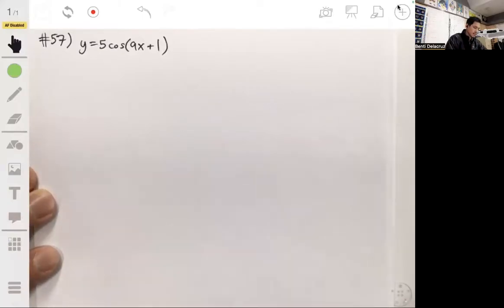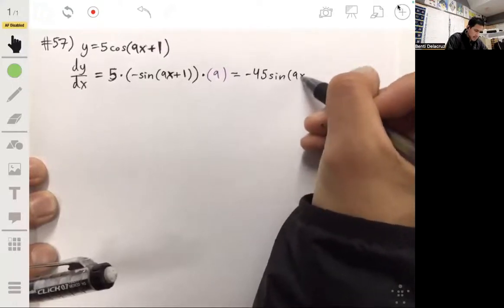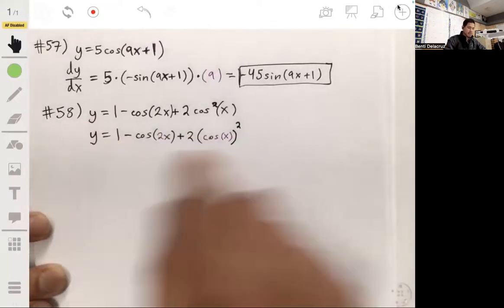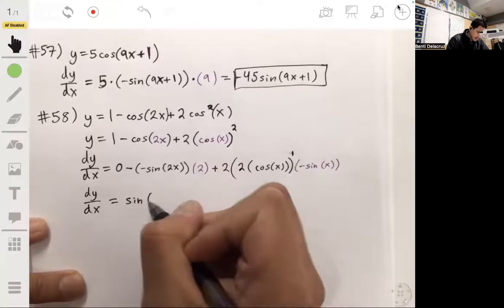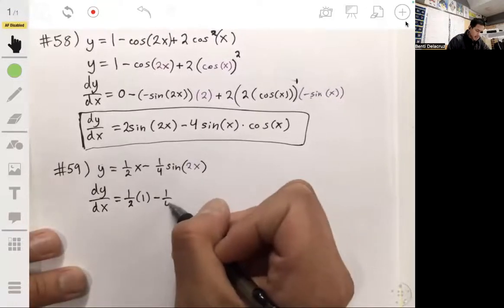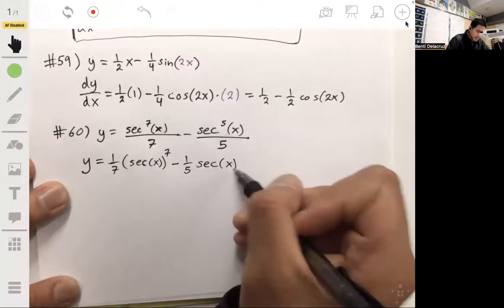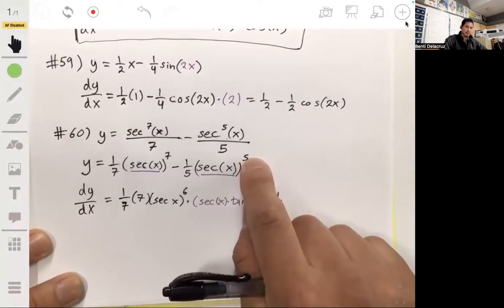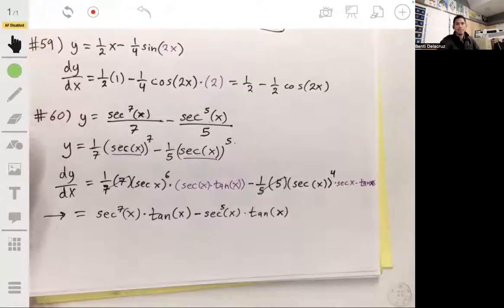Chain Rule for Differentiating Trigonometric Functions | Calculus 1: Ch 2 Review Problems 57-60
In this video I go over two example problems and explain how to use the Chain Rule to find Derivatives of Trigonometric Composite Functions.